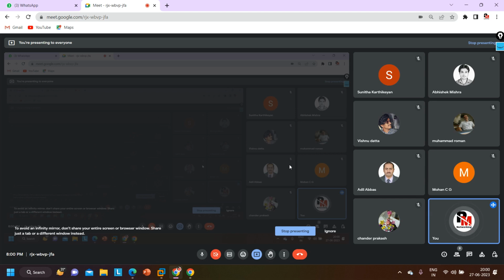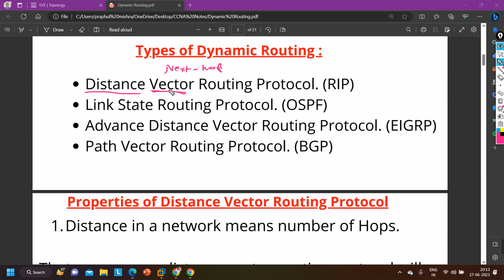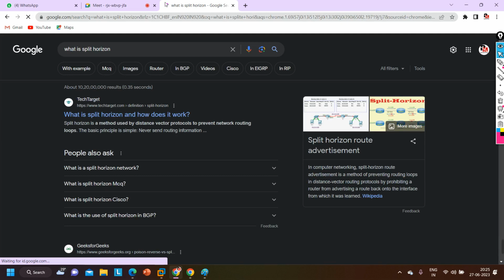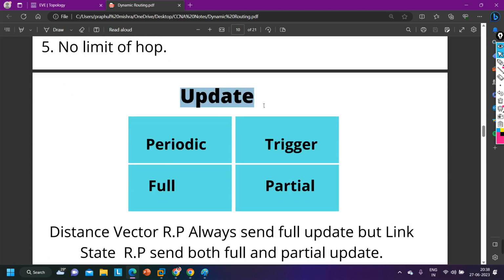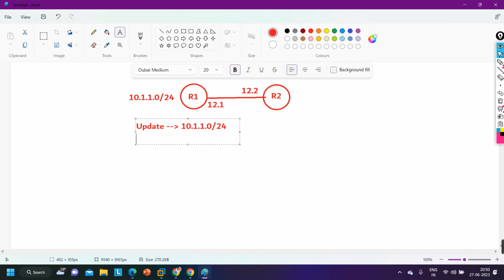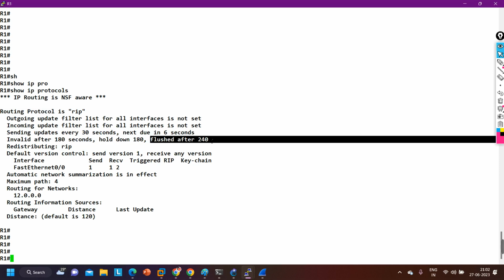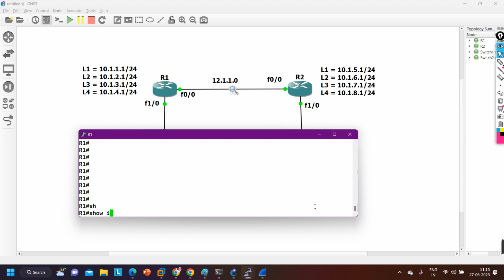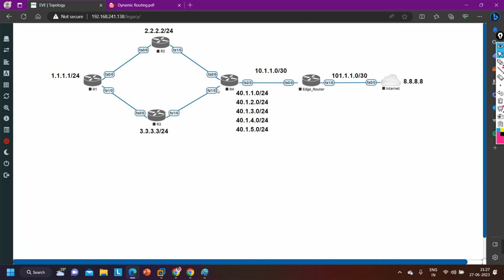day 9 1st june